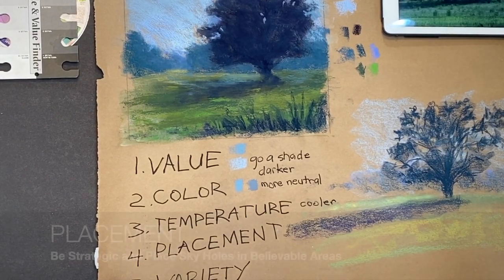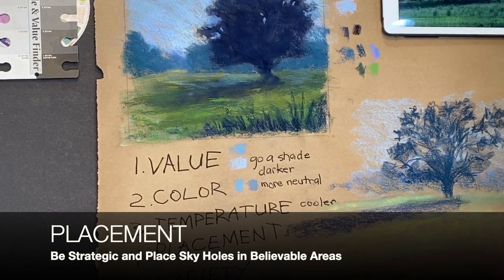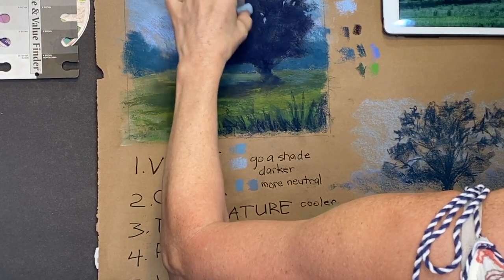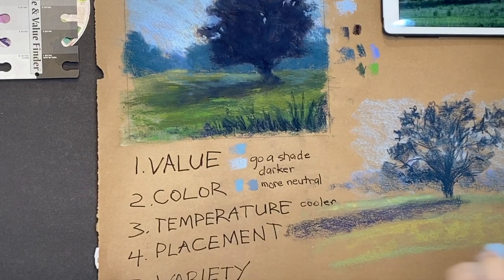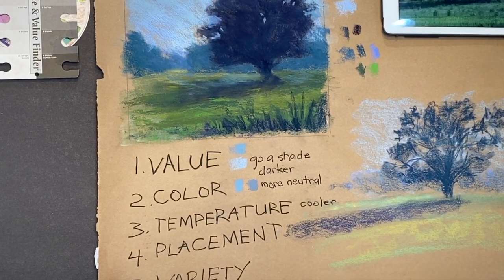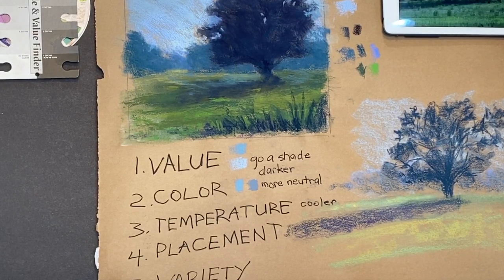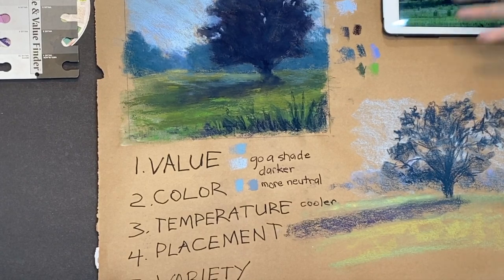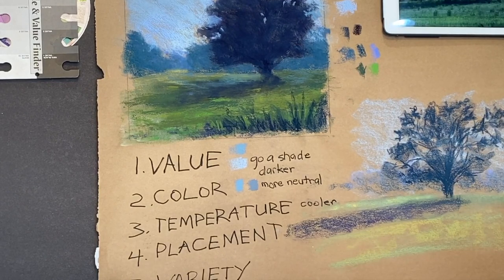5 Steps to Paint Believable SKY HOLES!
5 Steps to Paint Believable SKY HOLES!

Table of Contents:
 :56 / Definition of Sky Holes
1:53  / Painting Negatively vs. Painting Positively
3:38 / Preparing My Surface to Give More Grit (Homemade Pastel Mixture / see Recipe at this link:
5:10 /   Step #1: VALUE
8:31 /   Step #2: COLOR
9:29 /   Step #3: TEMPERATURE
10:09 / Step #4: PLACEMENT
10:56 / Step #5: VARIETY

I remember having an AHA moment when I finally understood the difference between painting individual leaves and branches of a tree vs. CARVING them out with negative shapes.
Join me in this lesson where I reveal the 5 things I feel are most important when painting what many artists call, "Sky Holes".
I really makes such a difference between our work looking amateur  vs. painterly.

▽ My Etsy Shop 👇

▽ Monet Cafe' Artists Bracelets (from Etsy Store)👇

▽ My Book on Amazon👇